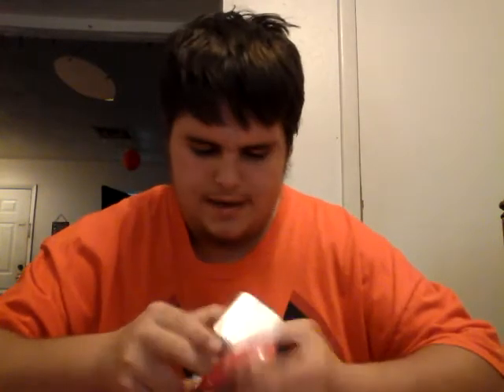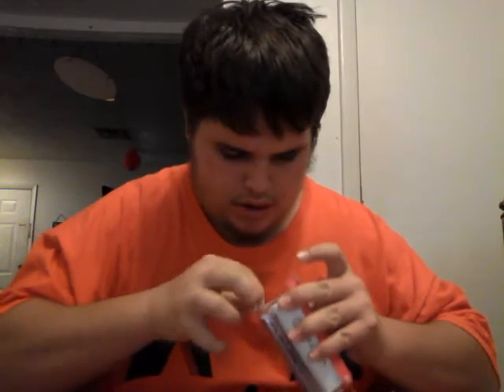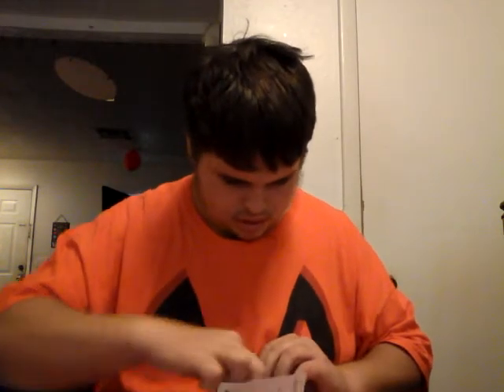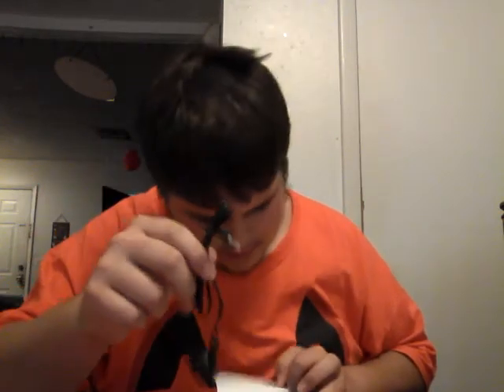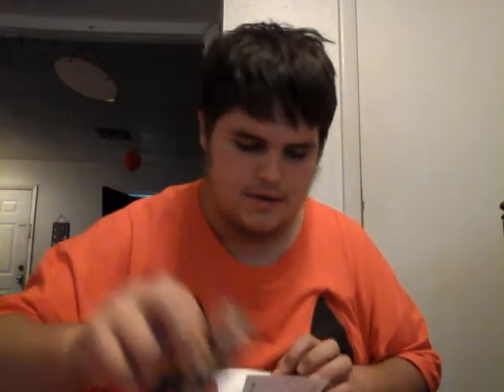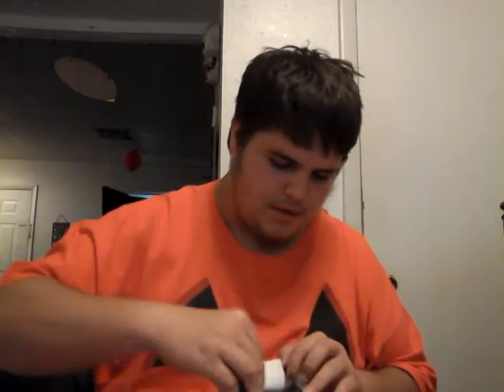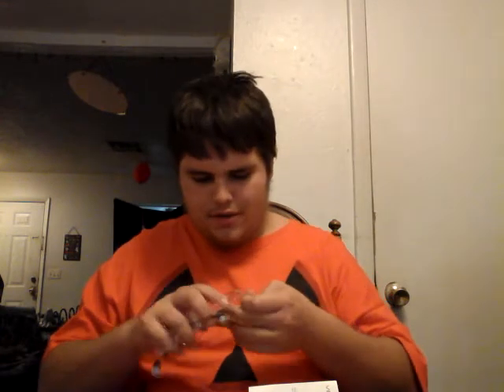I'm opening an MP4 player an some ear phones